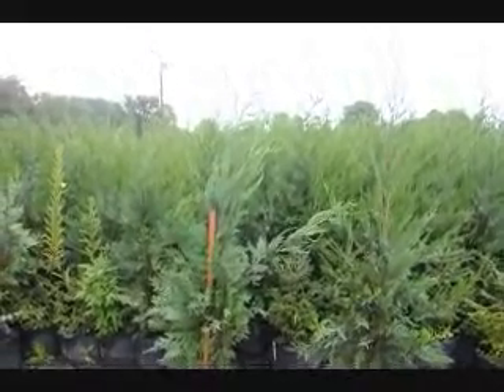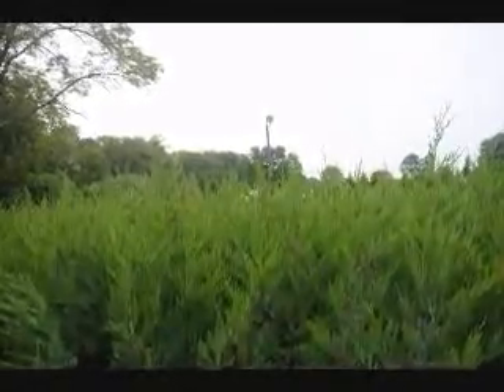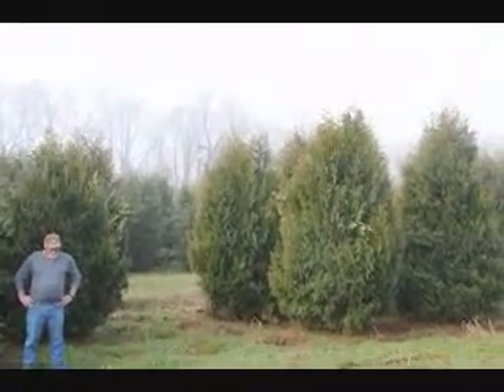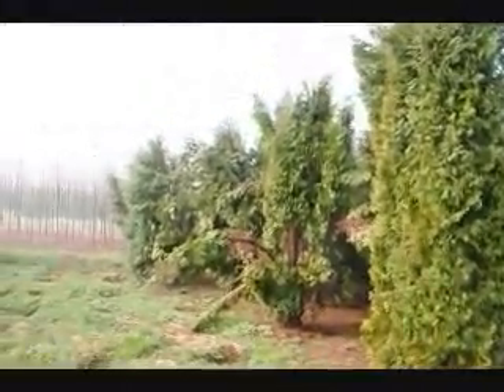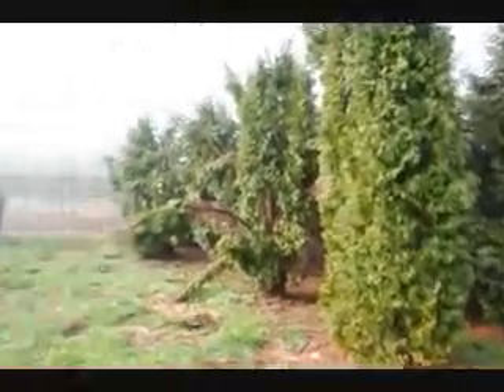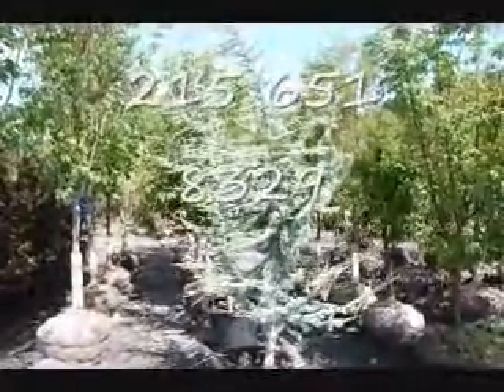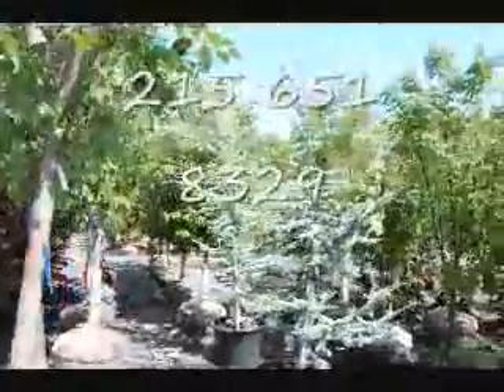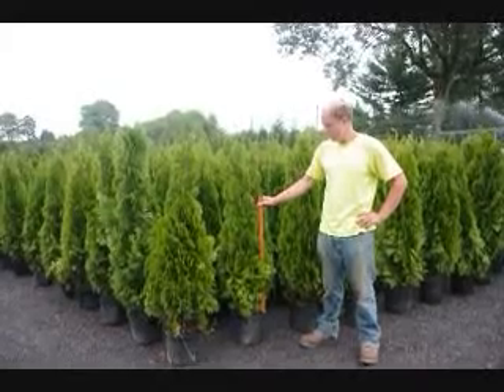Our Large Tree Farm Selling Evergreeens 4 Ft Tall In Bucks County Pa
Our Large Tree Farm Selling Evergreeens 4 Ft Tall In Bucks County Pa 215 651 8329 we deliver and plant. About our favorite tree... In 1967, a single plant reputed to be Thuja (standishii x plicata)
was received from D.T. Poulsen, Kvistgaard, Denmark, and planted
at the U.S. National Arboretum. This plant exhibited exceptional
landscape quality and propagations were distributed. In the
distribution process, the name and identity of this clone became
confused with that of another arborvitae from the same source,
T. occidentalis 'Giganteoides'. The identity of the exceptional clone
as the T. (standishii x plicata) hybrid was resolved by Susan Martin,
USNA, Kim Trip, New York Botanic Garden, and Robert Marquard,
Holden Arboretum, through extensive records searches, nursery
inspections, and isozyme analysis. The name Thuja 'Green Giant'
was selected to identify and promote this clone.
Significance: 'Green Giant' is a vigorously growing, pyramidal evergreen with rich
green color that remains outstanding throughout hardiness range.
It has no serious pest or disease problems and has been widely
grown and tested in commercial nursery production. 'Green Giant' is
an excellent substitute for Leyland cypress.